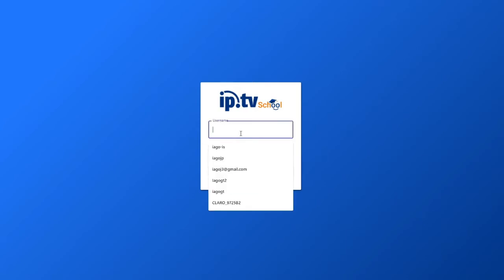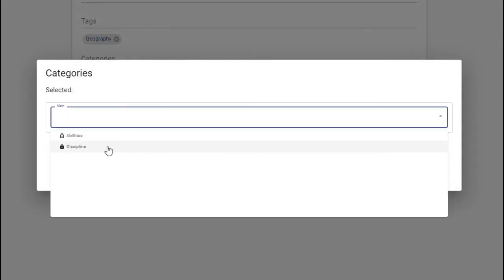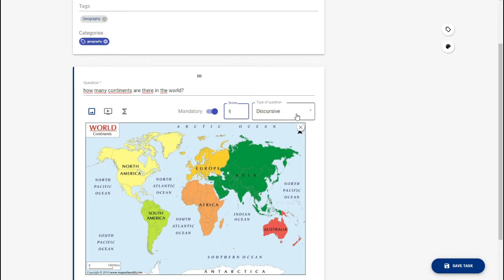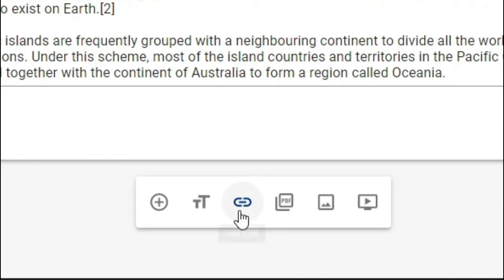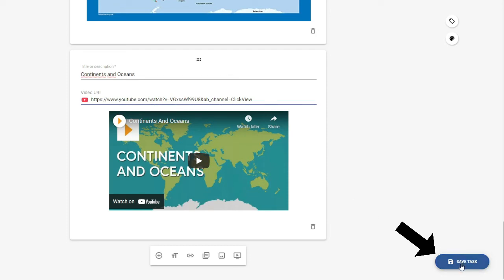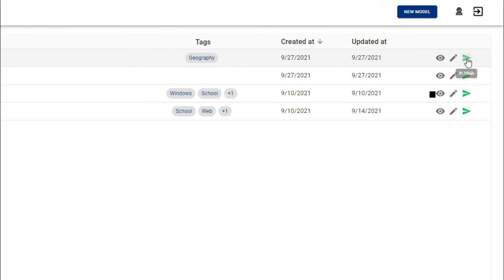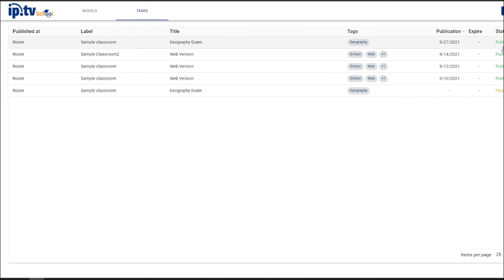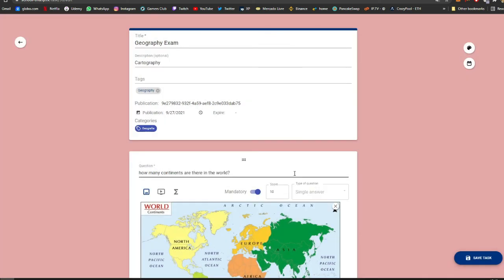TMS - Manual(Task Management System) - IP.TV School